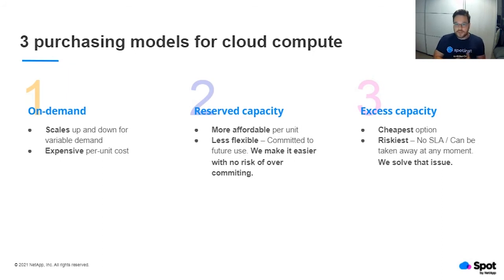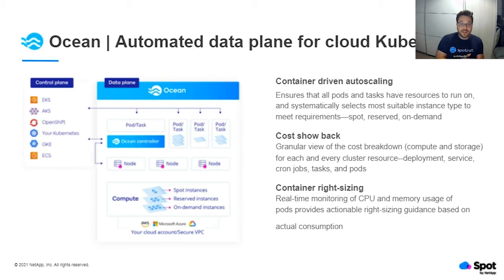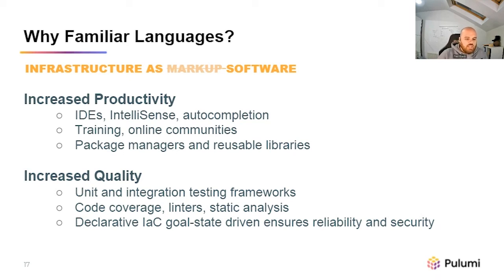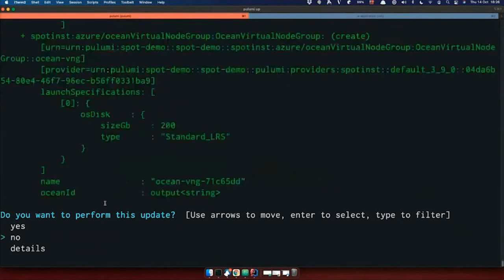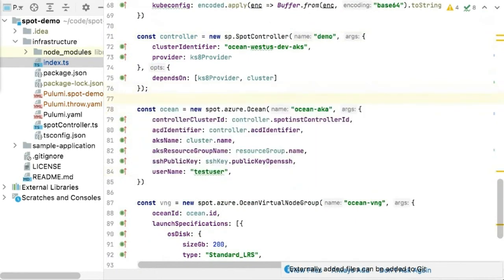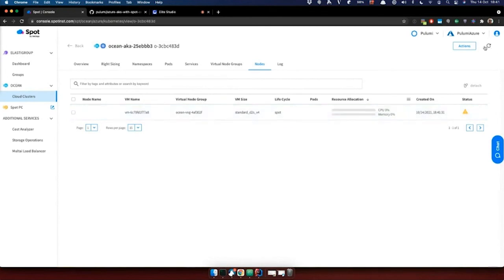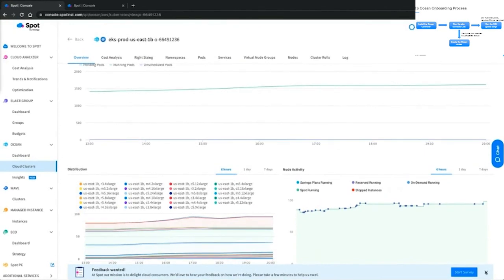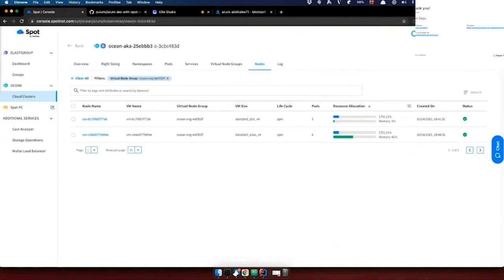Provision, manage and scale Kubernetes on any cloud with Pulumi and Spot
With Pulumi you can easily provision Kubernetes resources on any cloud and take advantage of the optimization capabilities of Spot Ocean. This enables end-to-end, fully automated deployments that are both scalable and cost-effective.